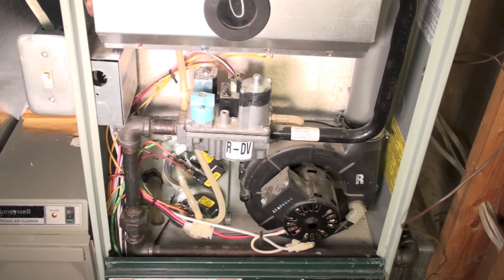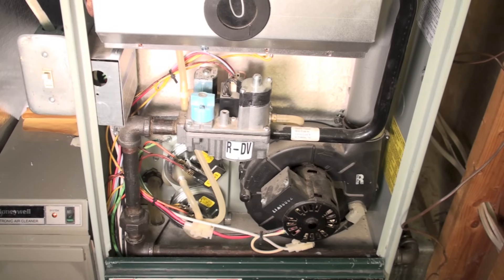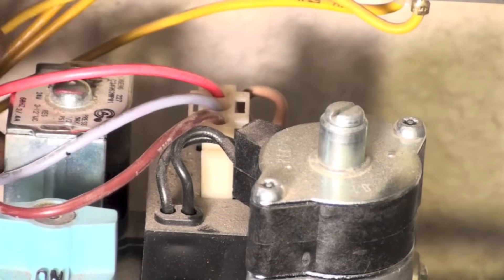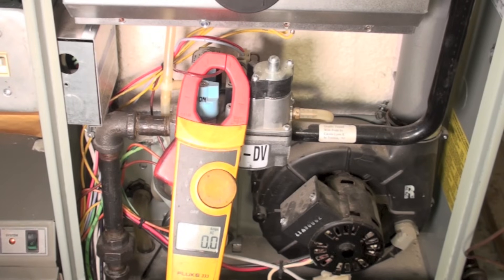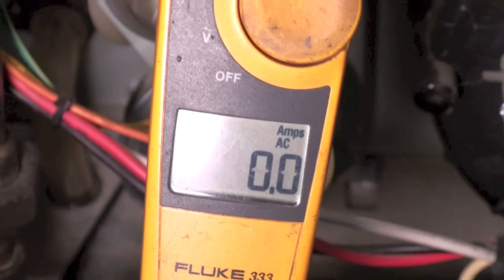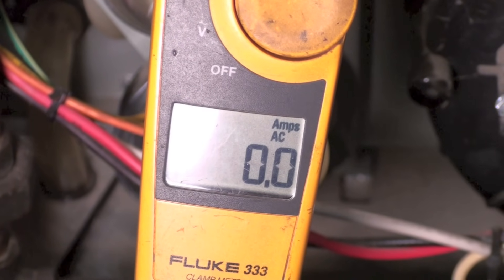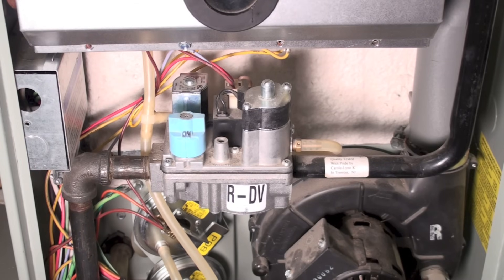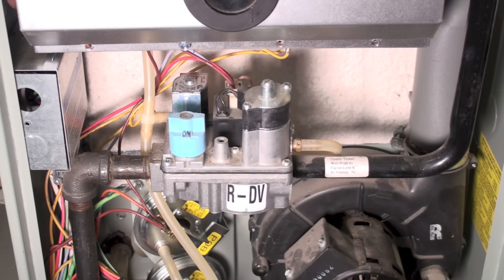The simple check of the gas valve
This one covers a simple way to find out if the gas valve is being energized on the newer Gas furnaces.